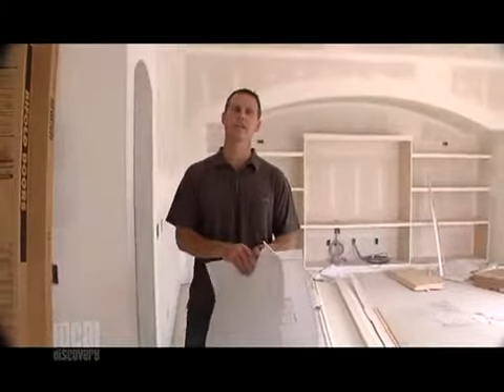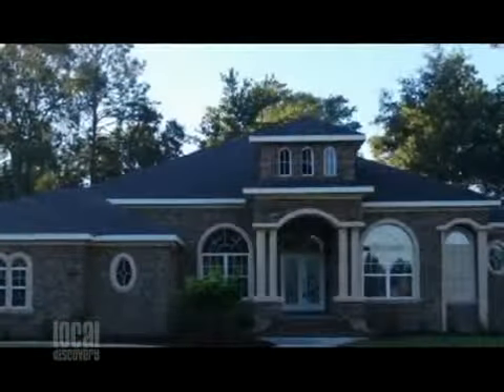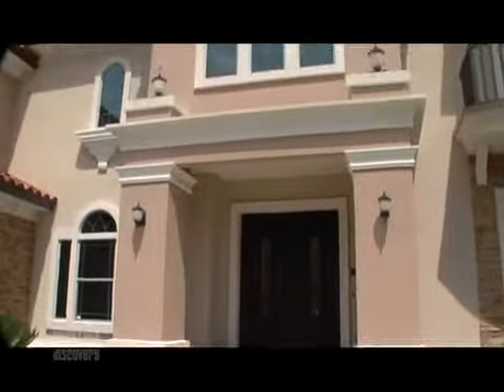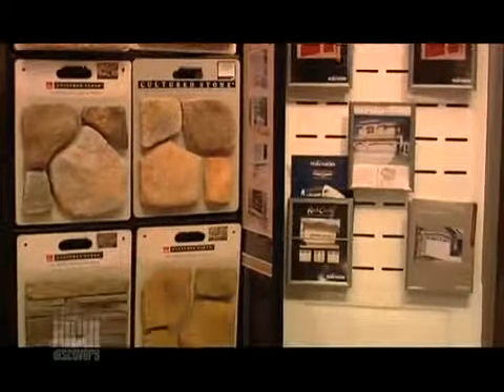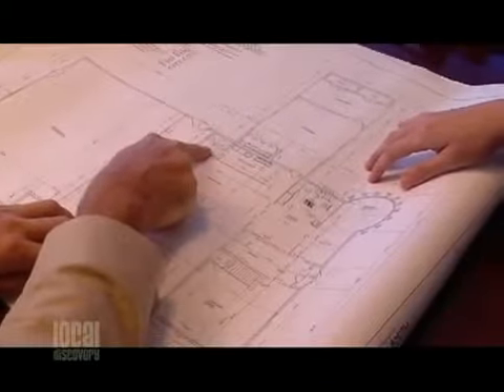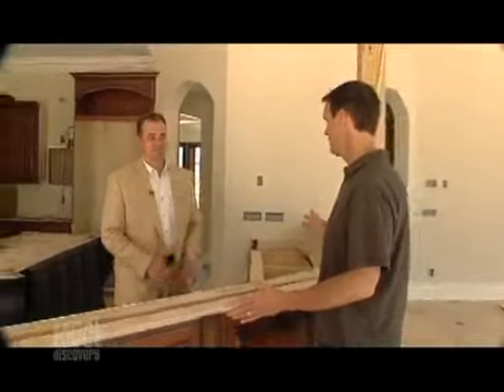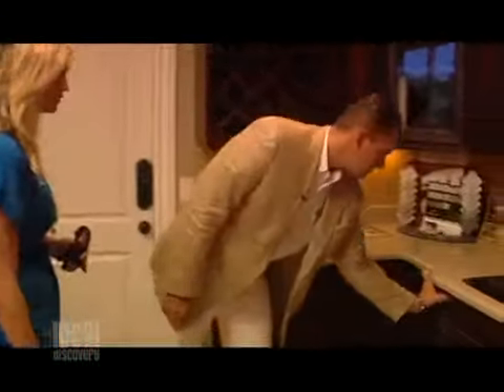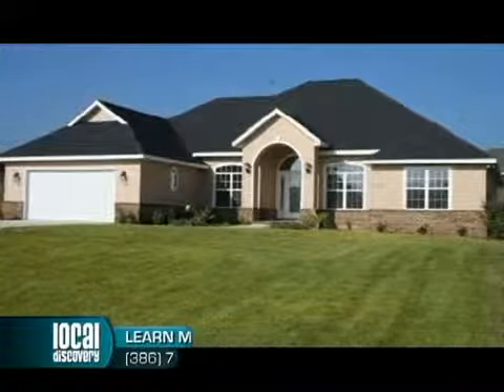Local Discovery Gainesville - Isaac Construction.mp4